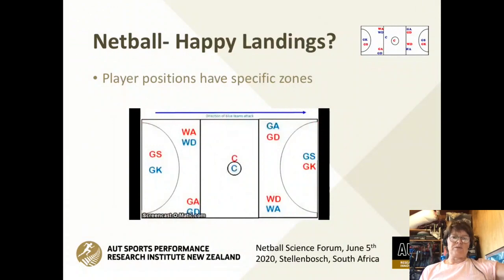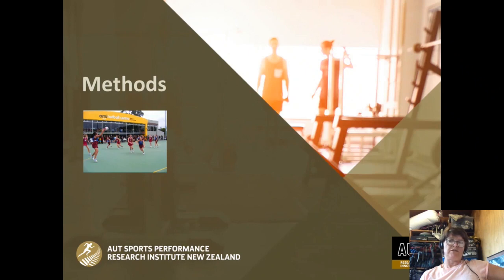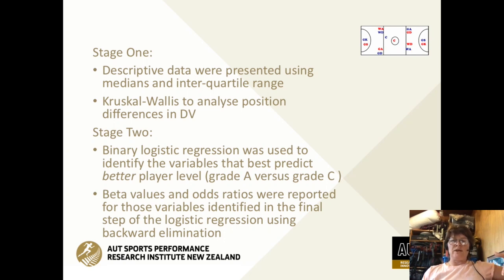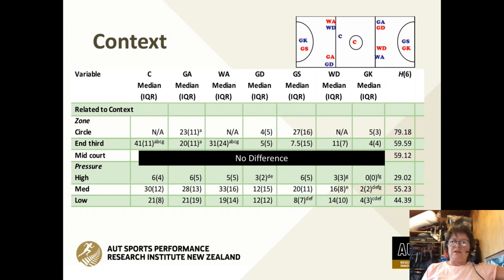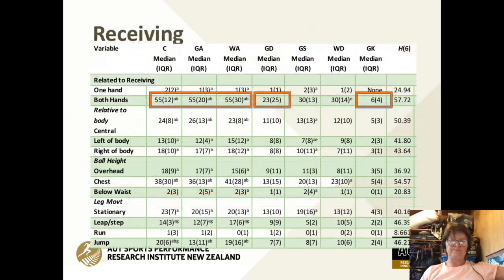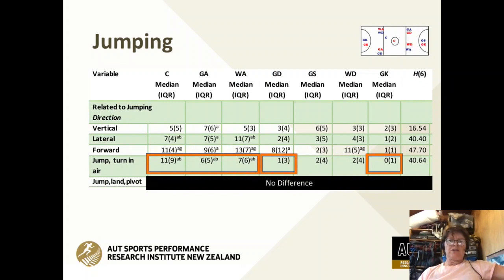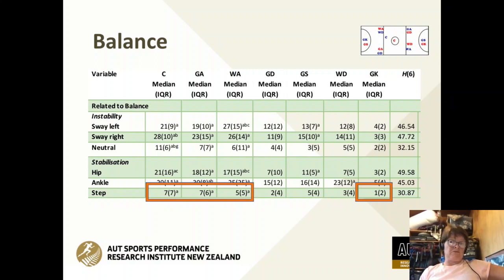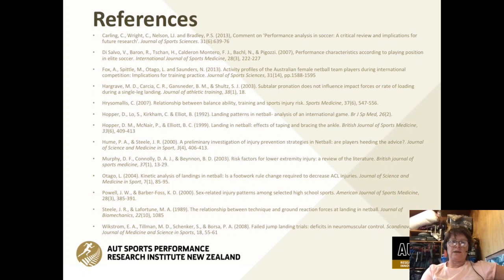Stellenbosch Netball Forum June 5th 2020 default aedf5a1d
Dr Kirsten Spencer